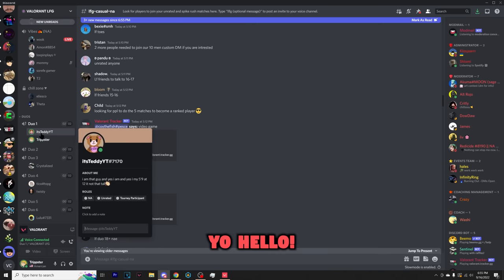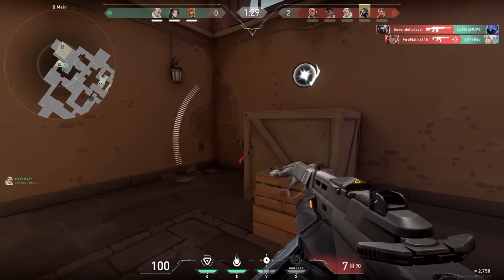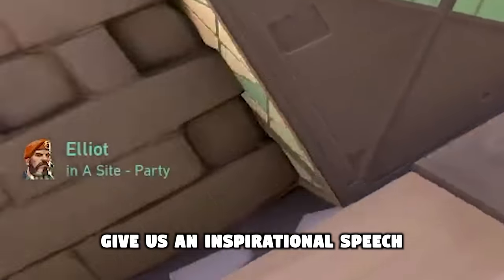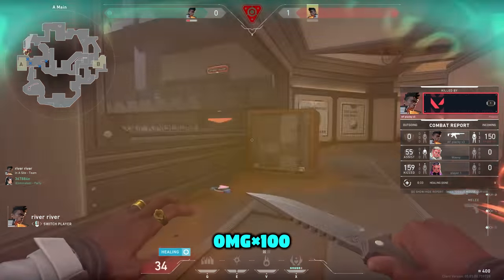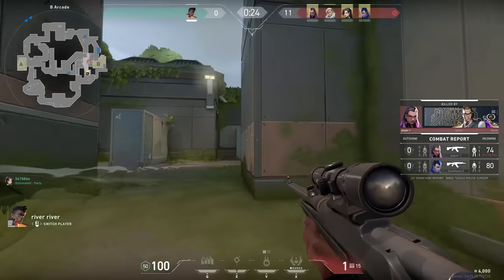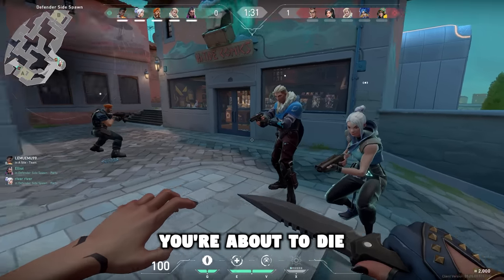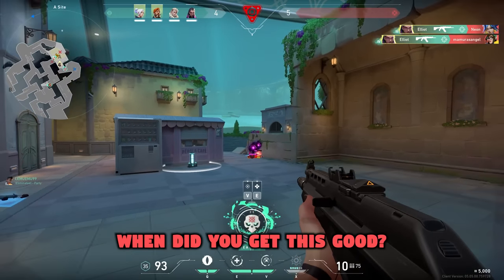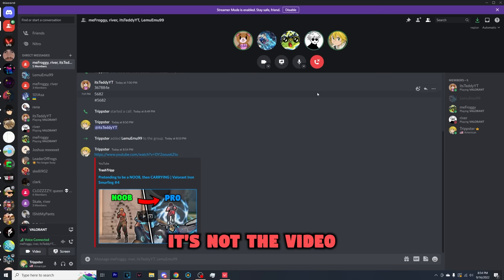Pretending to be a NOOB, then CARRYING | Valorant Iron Smurfing #7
Ready to get FREE SKINS while playing Valorant? Download Buff NOW!

What an INSANE episode of pretending to be a noob. It's wild how wild this got, and me and Froggy had an absolute blast on it.

0:00-1:04 Intro (20,000 Likes for Part 8)
1:04-2:07 How to get FREE SKINS!
2:07-24:53 The video!
24:53-25:09 SECRET CHANNEL INFO!
25:09-25:18 20,000 Likes for Part 8!!!

CROSSHAIR IS IN MY DISCORD SERVER

Note: it does not include ALL of the tracks I use. The tracks in the "Uppbeat" folder require a subscription to Uppbeat to be used. I also used a song from Lud and Schlatts Musical Emporium